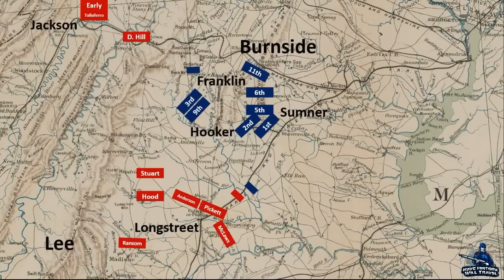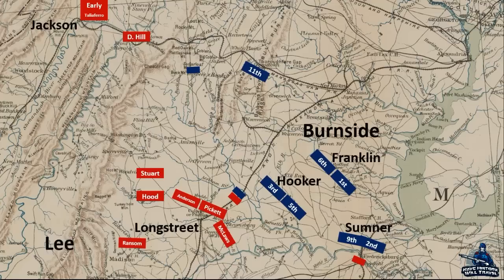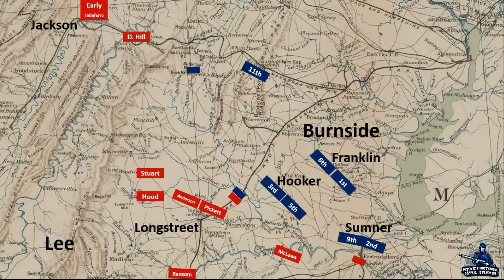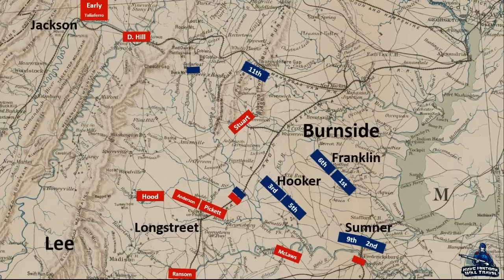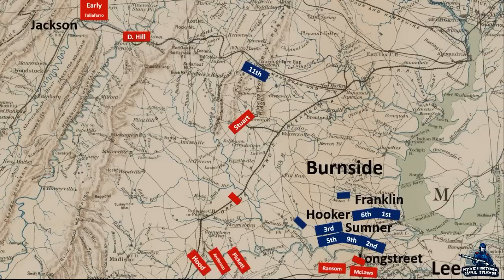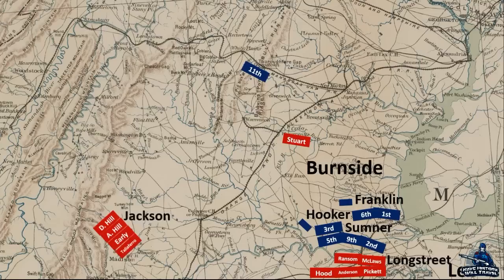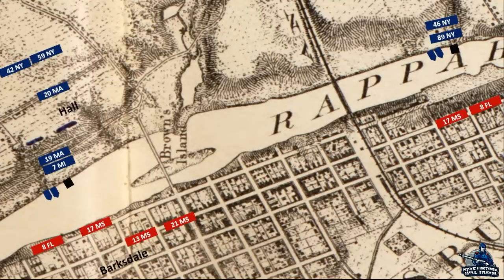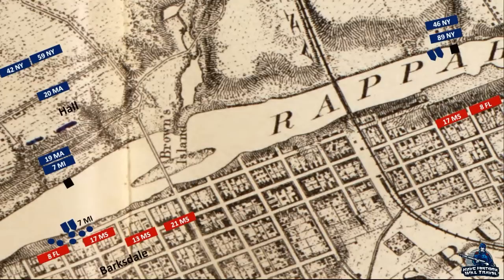Urban Warfare At Fredericksburg | Animated Battle Map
Most people imagine American Civil War battles taking place in large open expanses, but the Battle fo Fredericksburg took place, partially, in city streets. Both Union and Confederate forces conducted urban warfare to take out sharpshooters (snipers) in buildings and eliminate enemy soldiers from multiple city blocks.